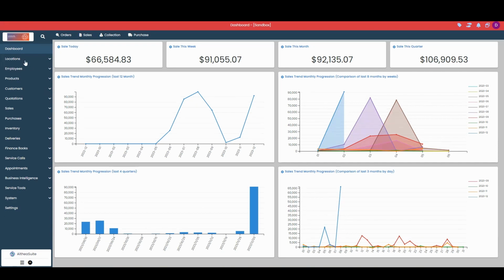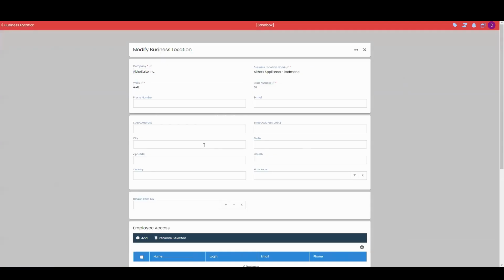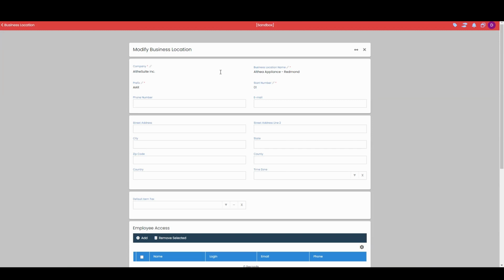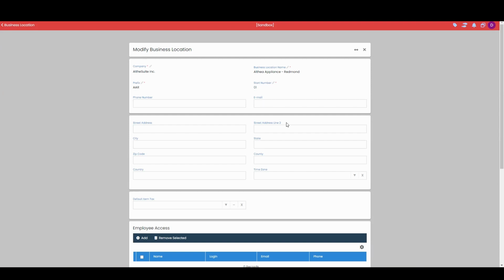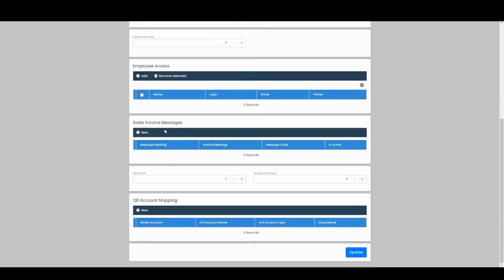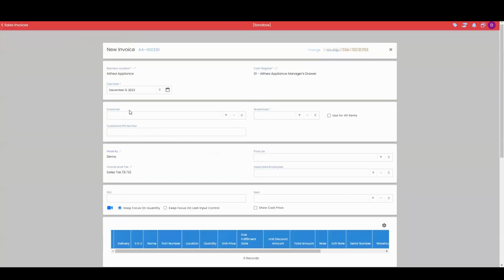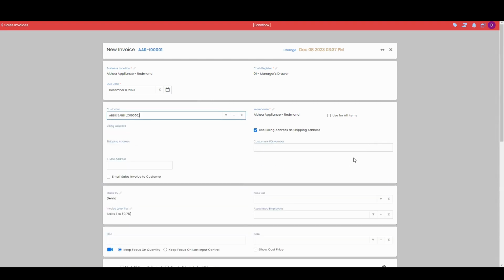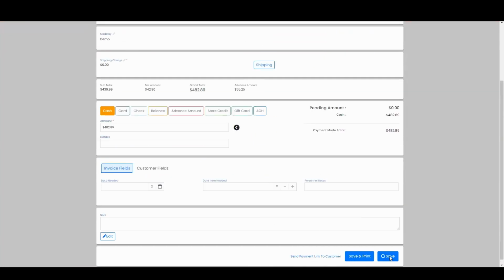Business Locations and Document Prefixes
How to set-up your document prefixes for each business location in AltheaSuite